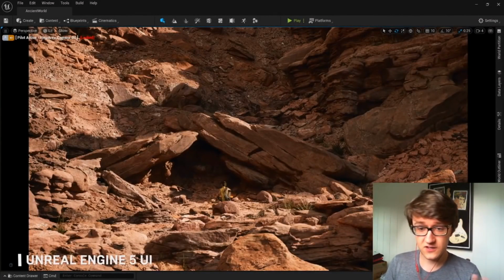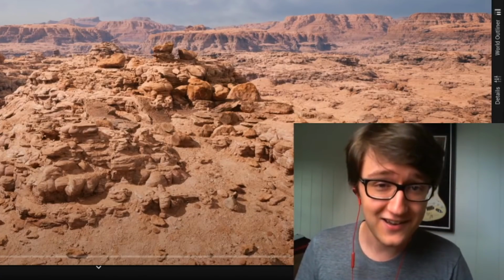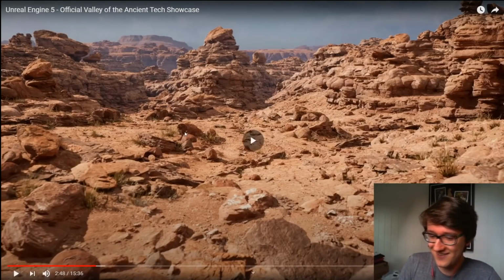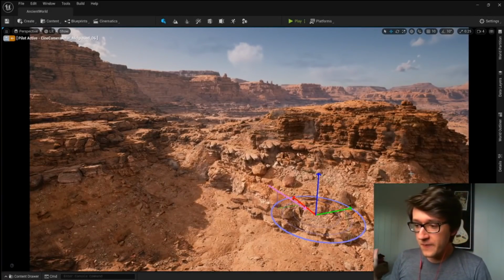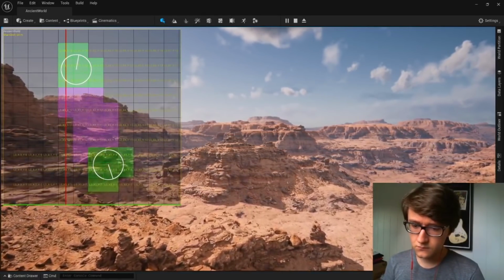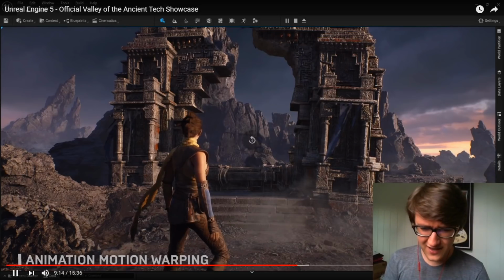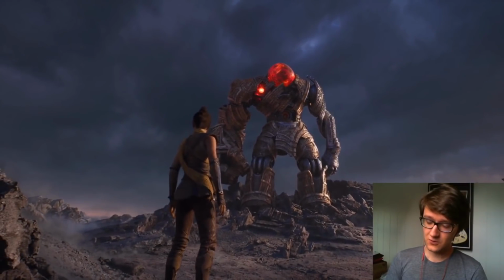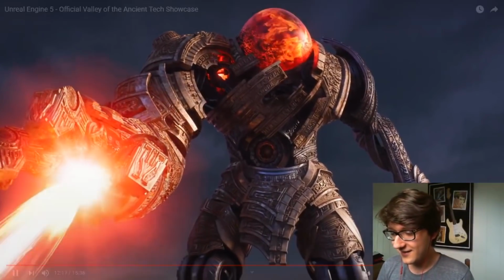Game Developer Reacts to Unreal Engine 5 Early Access Showcase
This is actually insane though holy, let me know if you like this video format and I'll do another one if something else comes up!

Tutorial series part 3 coming out soon TM